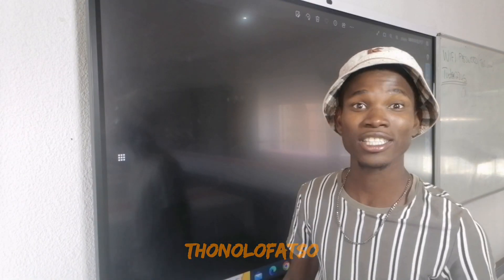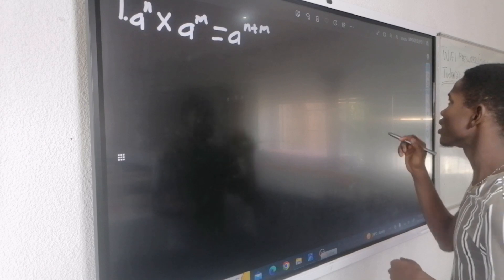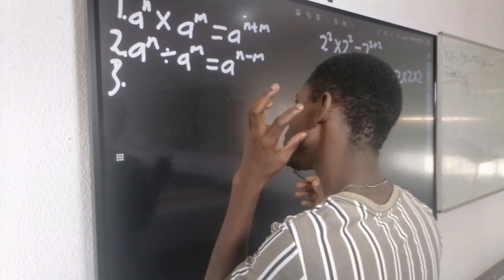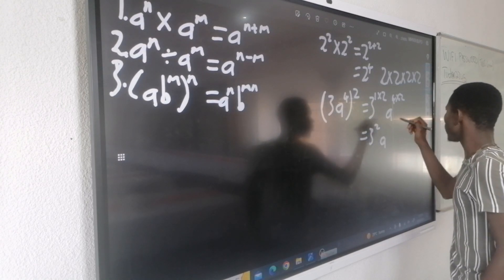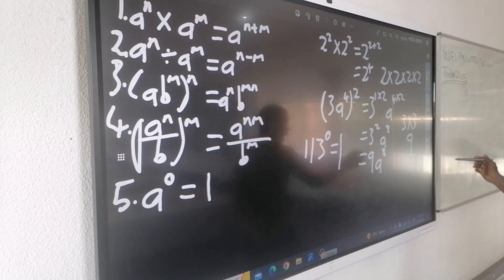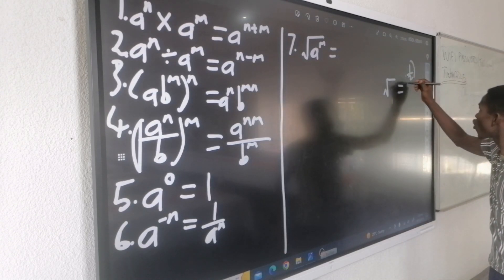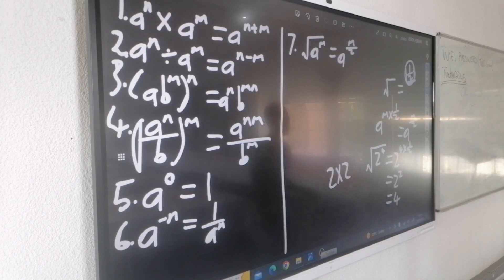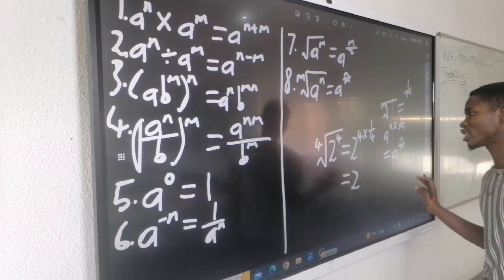MATHEMATICS L2: EXPONENTIAL LAWS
Topic: 8 LAWS OF EXPONENTIALS

DESCRIPTION

Join Thonolofatso yet again as this time around he touches on 8 of the fundamental exponential laws..

HASHTAG #